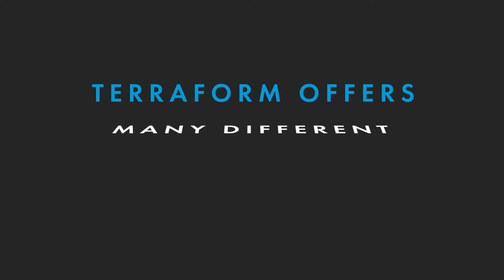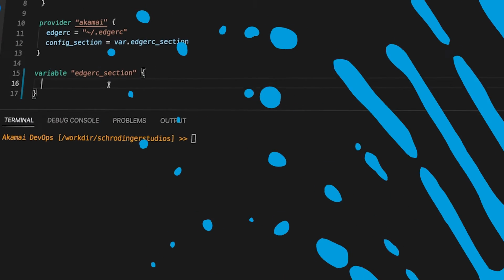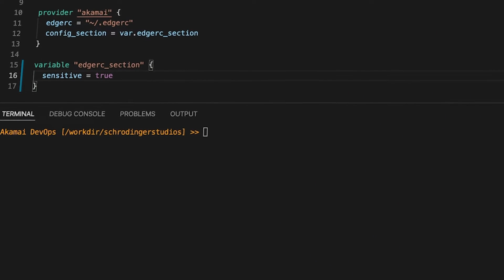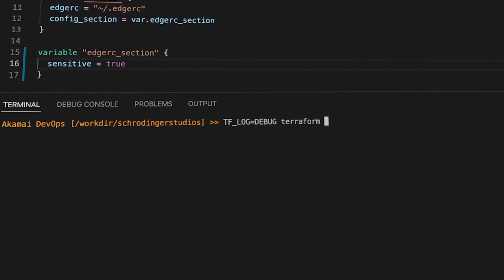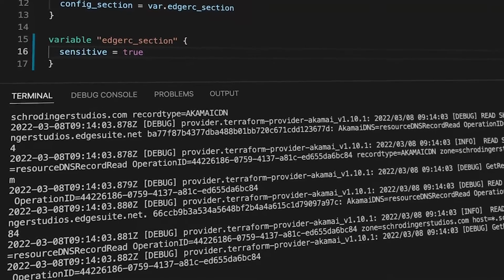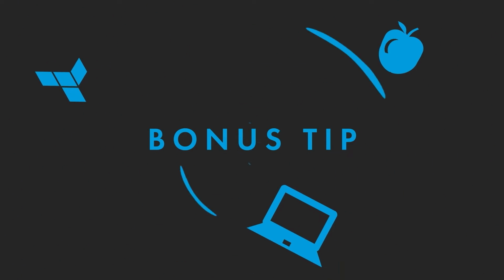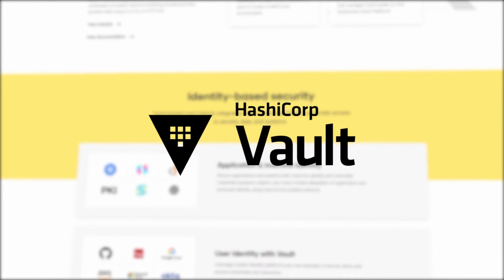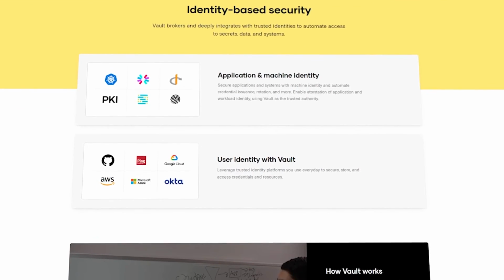Terraform Sensitive = True | Terraform Tapas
Terraform offers many different ways to manage your secrets including the ‘sensitive = true’ flag when using Terraform variables.